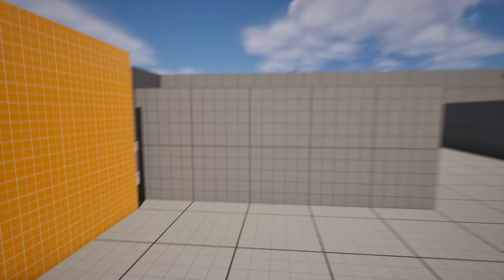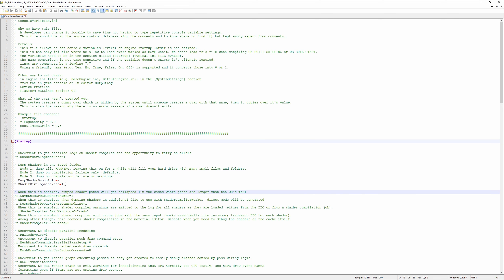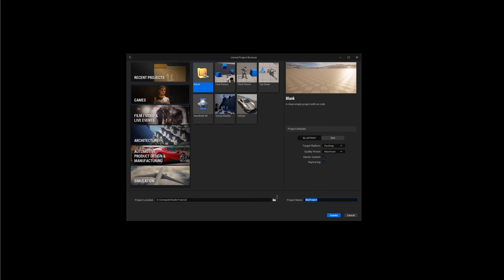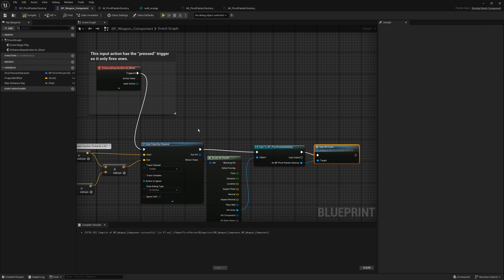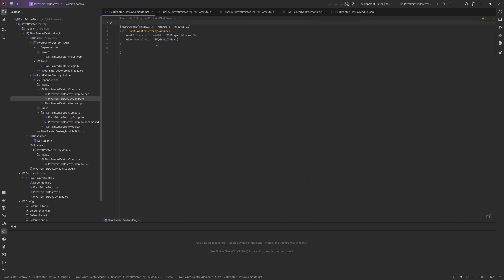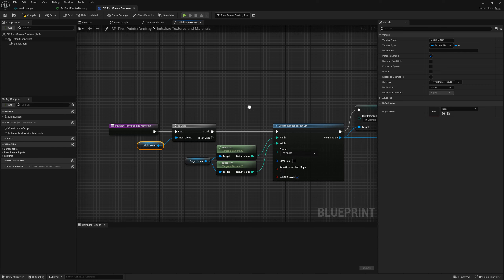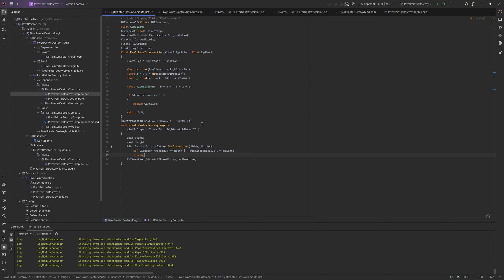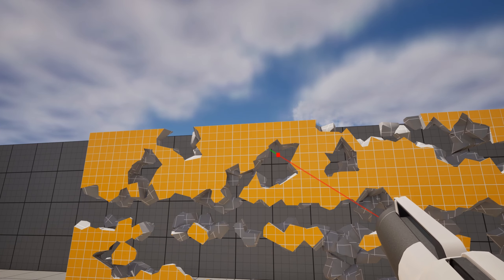Unreal Engine 5 With Shadeup. Intro to Compute Shaders. Part 1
Part 1 of 3 of Compute Shader Destruction System In Unreal Engine 5 with help of Shadeup Plugin
Timestamps:
0:00 Intro
0:48 Shadeup Introduction
6:23 Project Preparation
9:02 Pivot Painter Model Preparation
11:51 Writing Plugin
17:20 Adding new Blueprints
19:56 Ray Sphere Intersection
22:56 Testing Ray Code
24:54 Outro